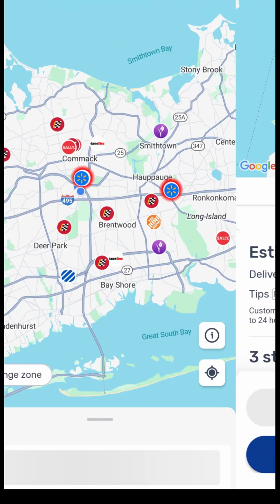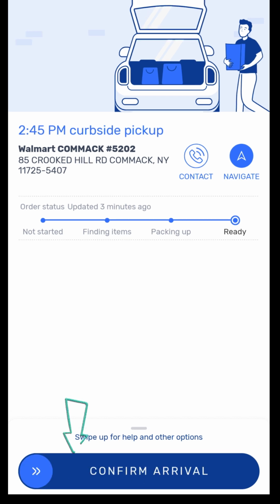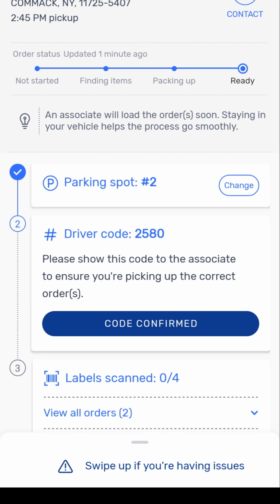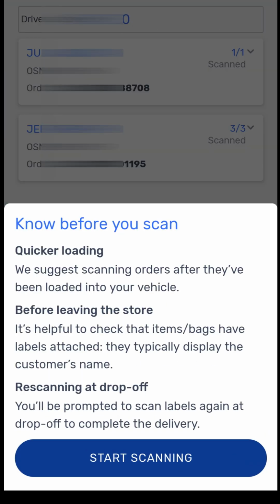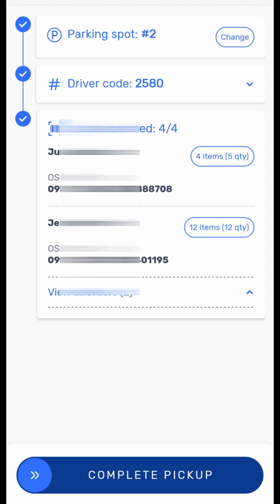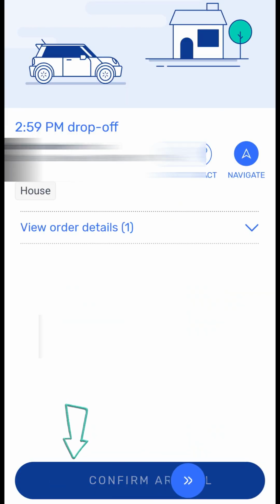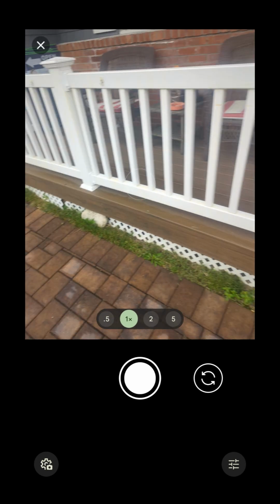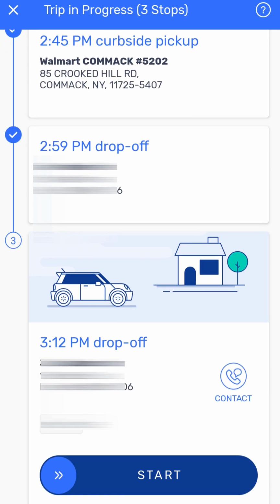How To Do A Curbside Pickup With Walmart Spark Delivery 2024 full tutorial step by step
I'm super excited to announce that Prismelle Store is my first-ever sponsor! 🙌 They've partnered with me to bring you an awesome deal on this incredible vacuum that will make your life so much easier. By purchasing through the link below, you'll not only be getting a great product but also supporting me and my channel so I can keep creating content for you all! 💪

Thank you so much for your support—whether you buy or just share, it means the world to me! Let's keep growing together! 🚀

Walmart Spark Driver Curbside Pickup Hack You NEED To Know, walmart